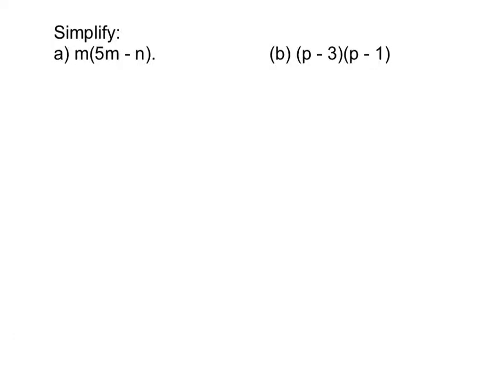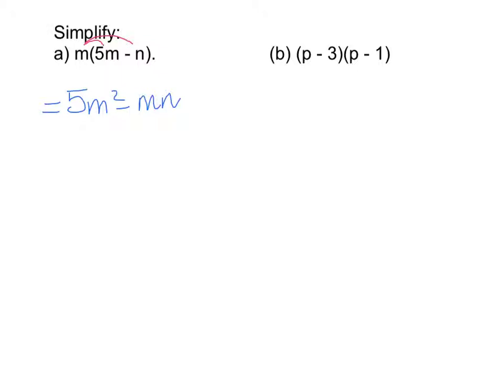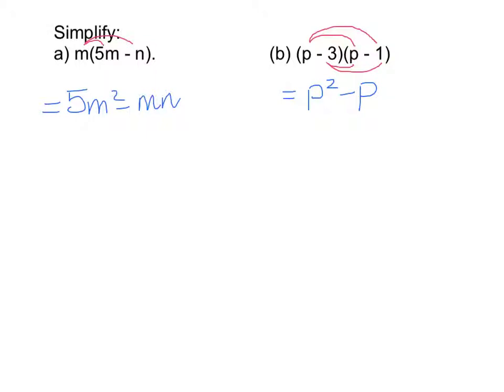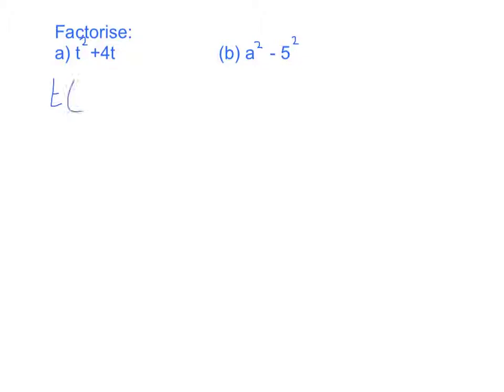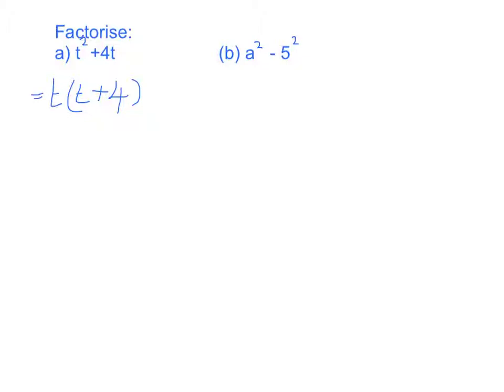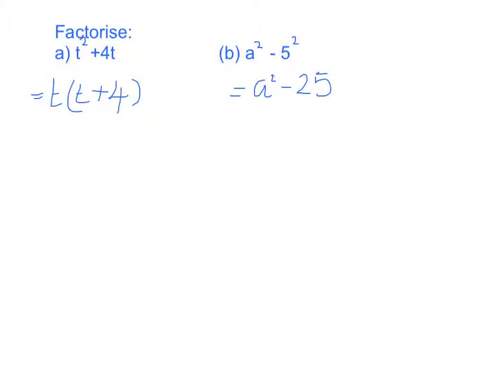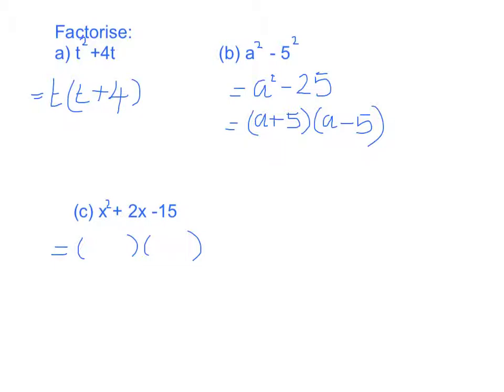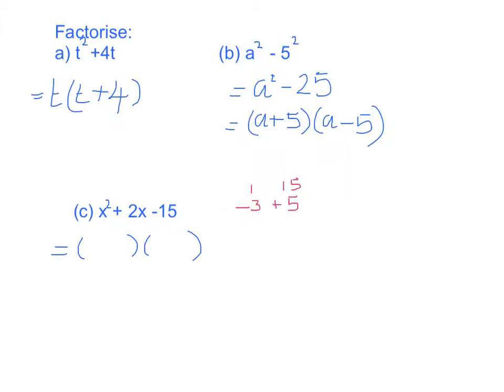int2 maths U1O4 mock nab